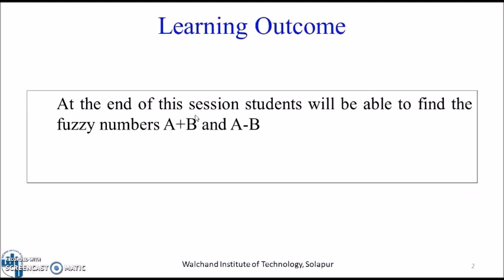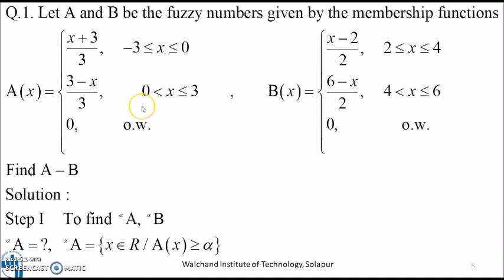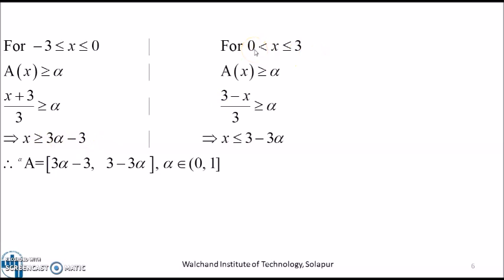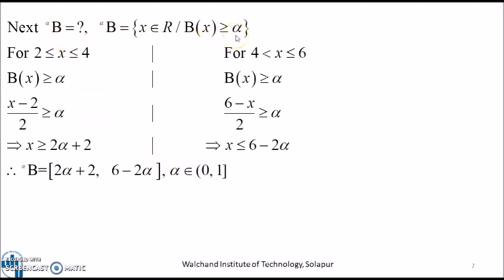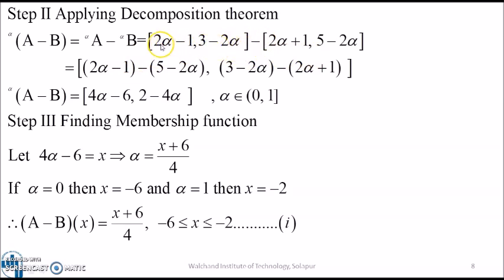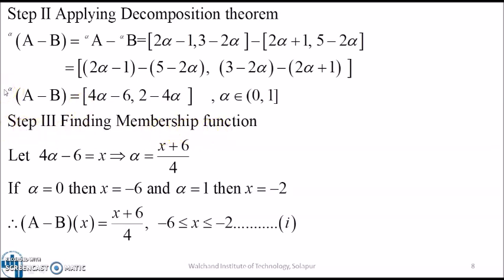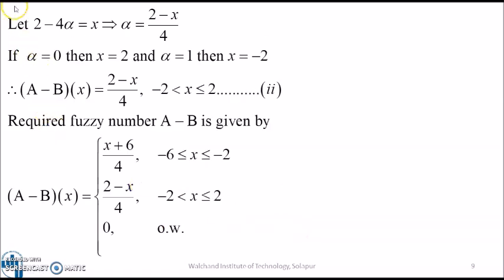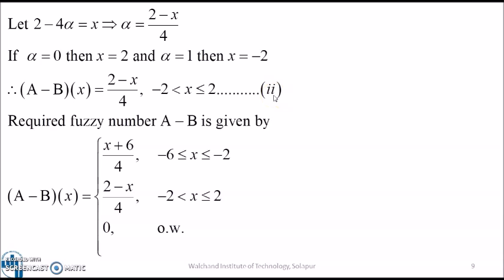Fuzzy Arithmetic Part II